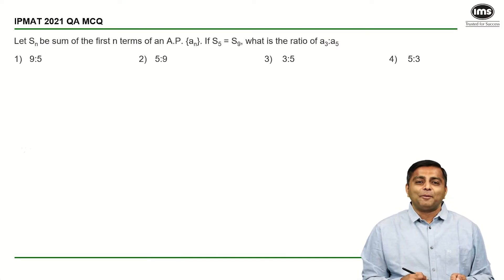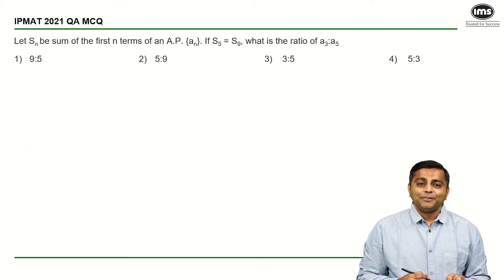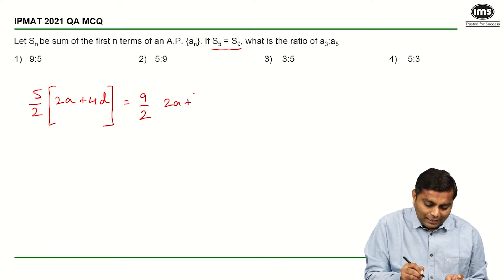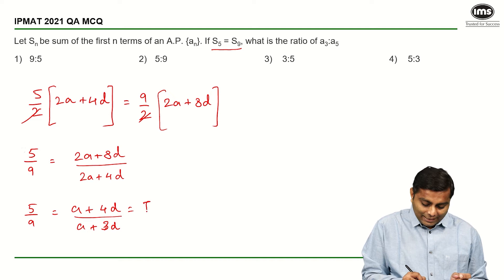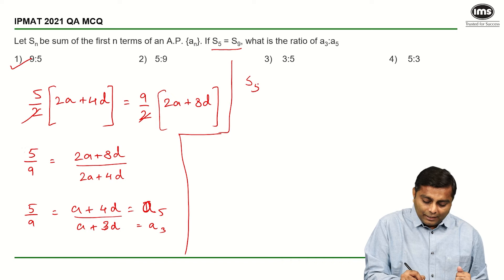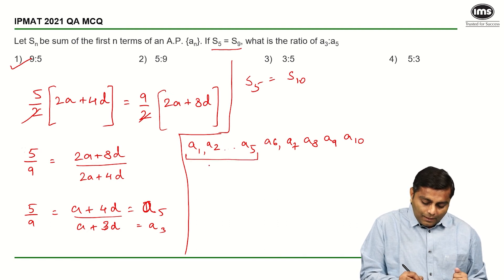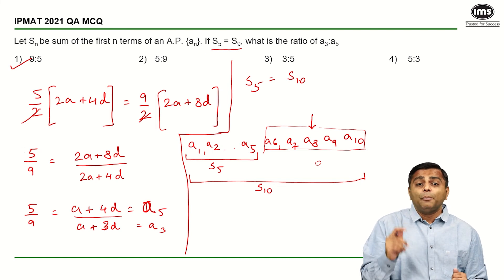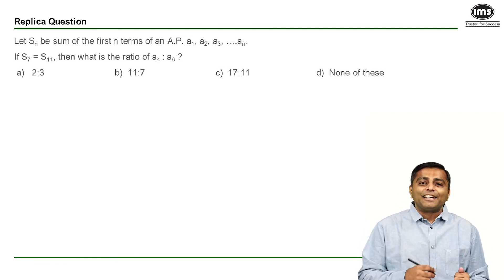#34 IPMAT PYQs - Arithmetic Progression | IPMAT Preparation | Best of IPMAT | Kartik Kothari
How To Solve Arithmetic Progression | Best Of IPMAT | Algebra | Kartik Kothari